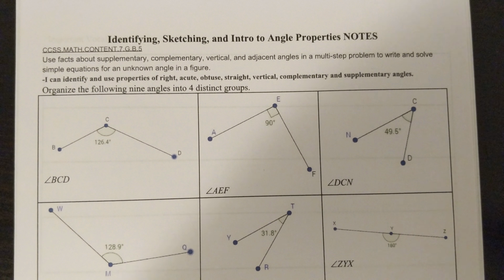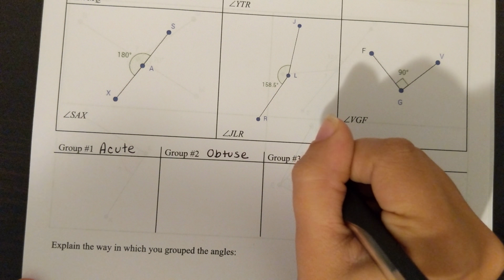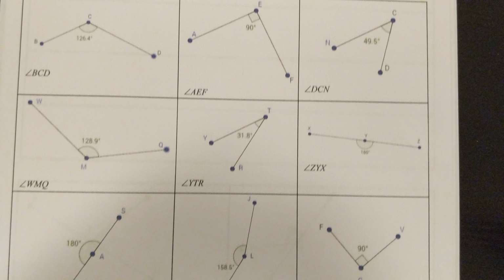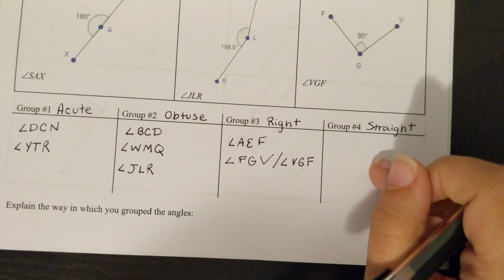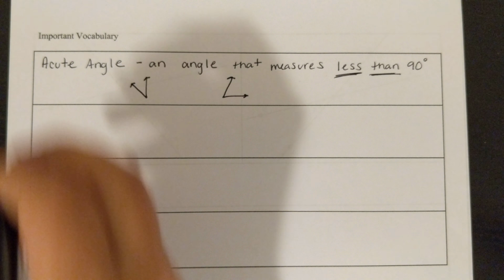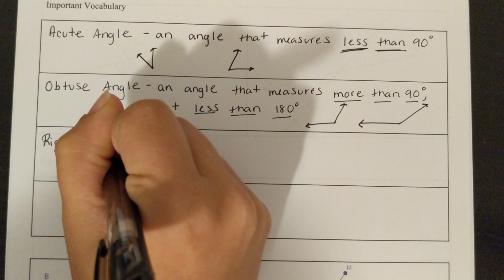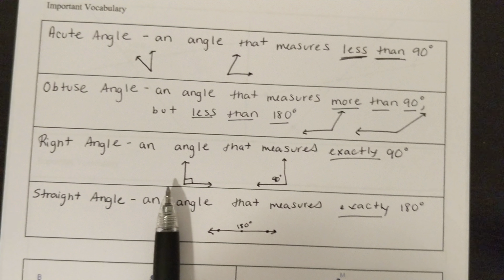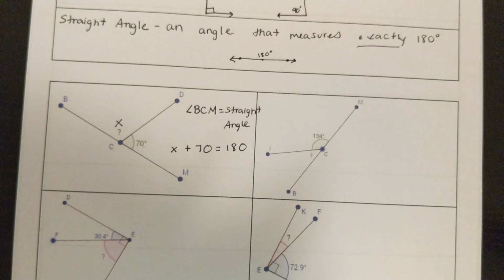Identifying and Sketching Angles NOTES Part 1